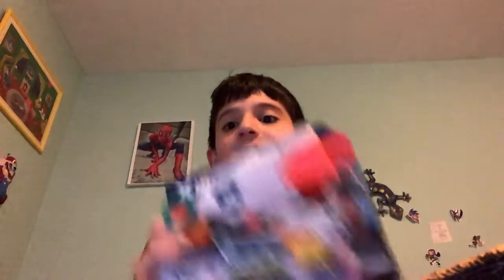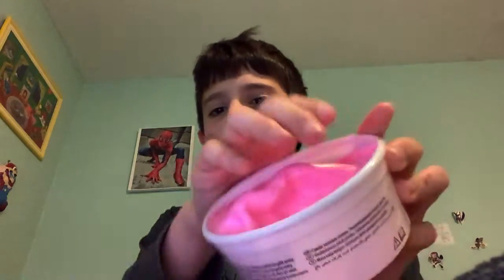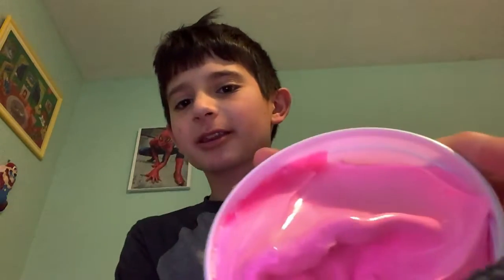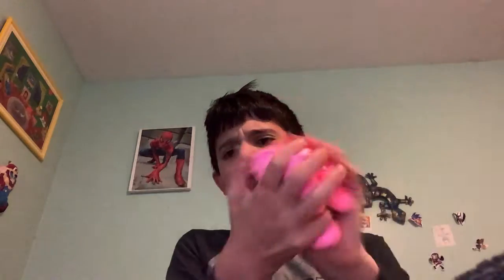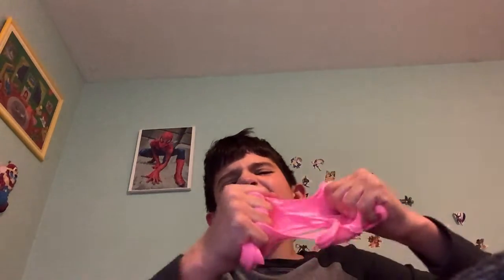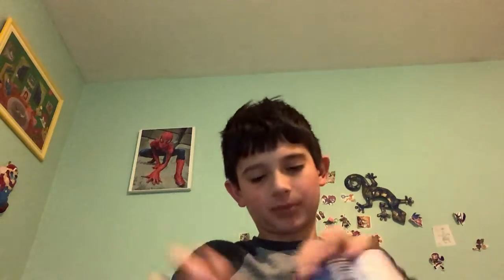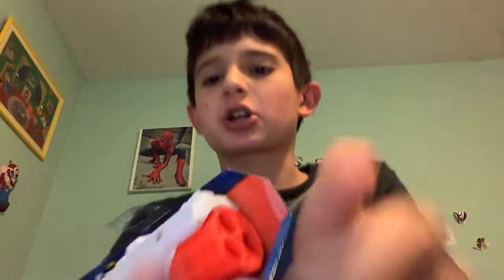Limefirefox opens nerf gun and slime